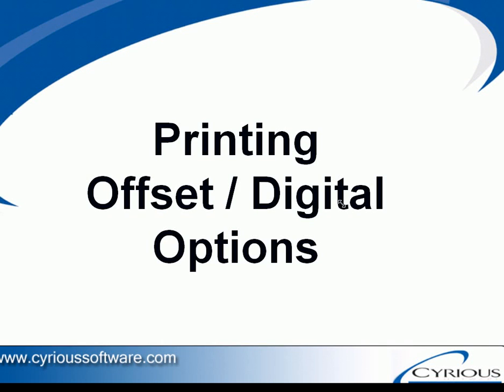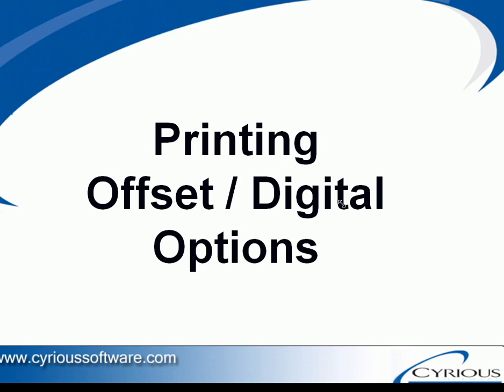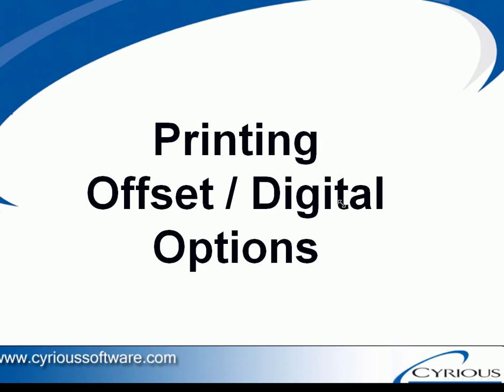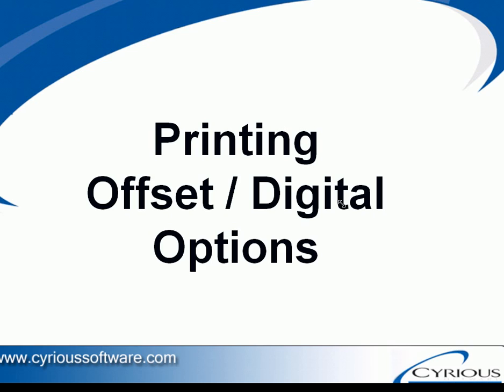pv_offset_options.mp4